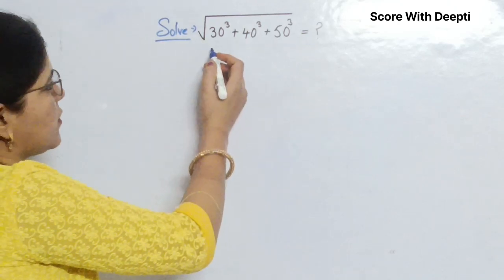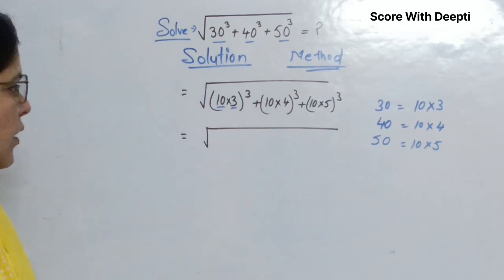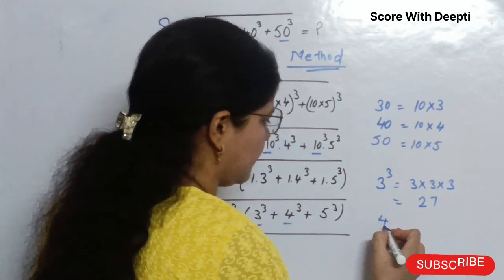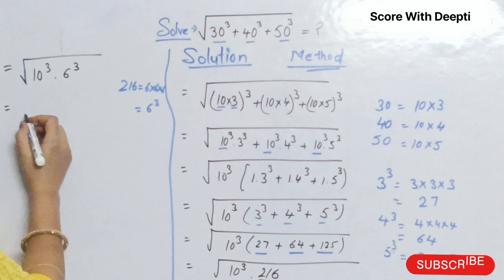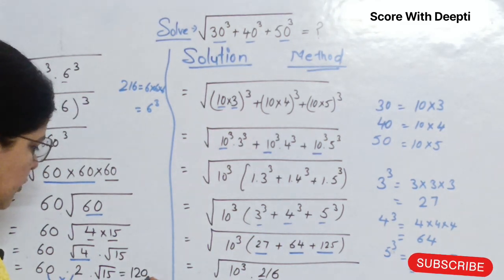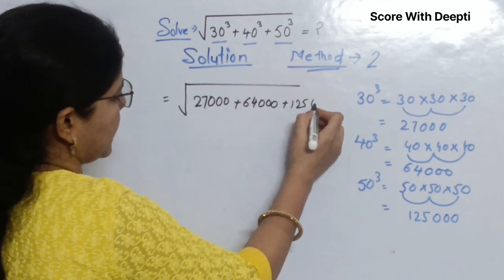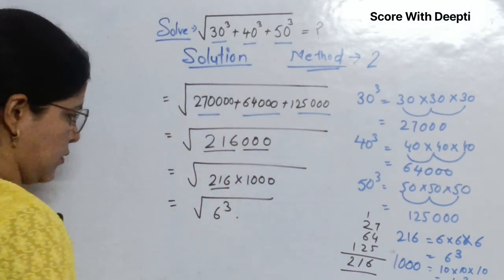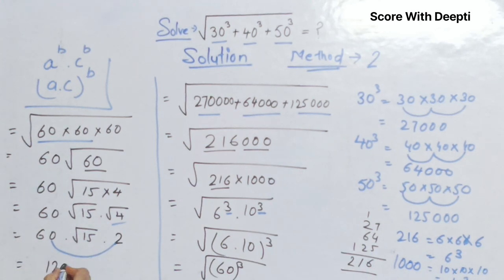A Nice Radical Algebra Problem | Find the Value of X | Imo